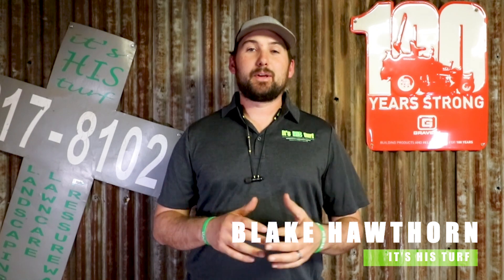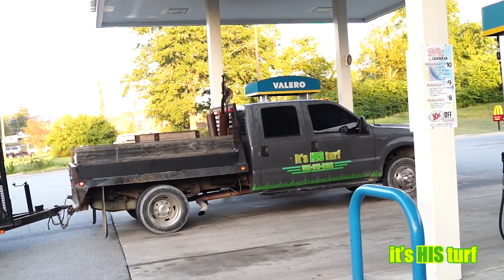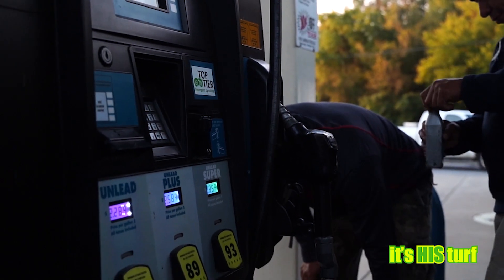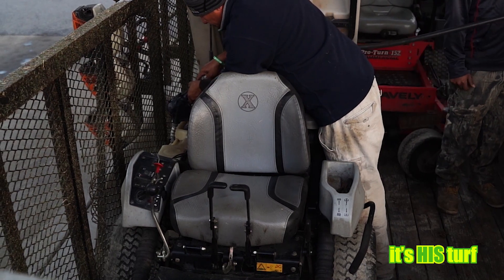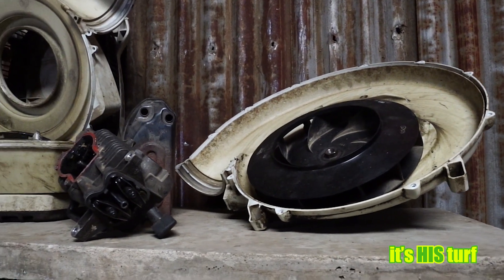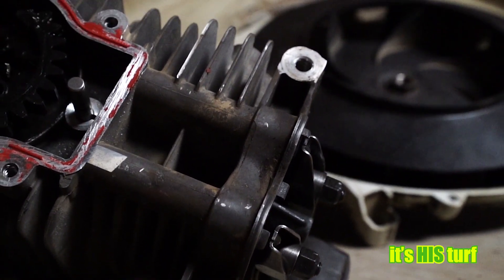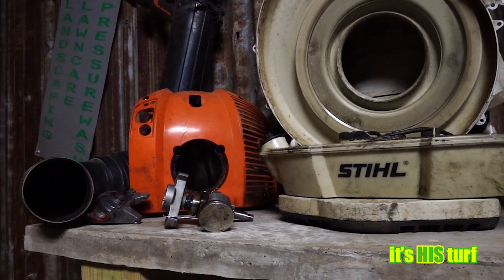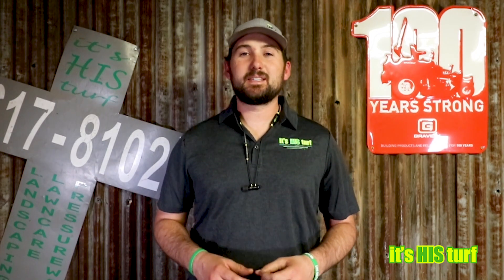2 Backpack Blower motors RUINED! This COULD have been PREVENTED!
2 Backpack Blower motors RUINED! This COULD have been PREVENTED! Sometimes in business we have to learn things the hard way.2 of my Stihl back pack blower motors are completely broken down. In this video I share why this happened and HOW TO avoid this!

It’s HIS turf’s channel’s purpose is to educate fellow lawn care and landscape/hardscape contractors and to grow a strong community to can help each other out. Follow along with us on this journey. One of the main ways we can educate the lawn care, landscape, hardscape, and irrigation community is through our training course called The Playbook!